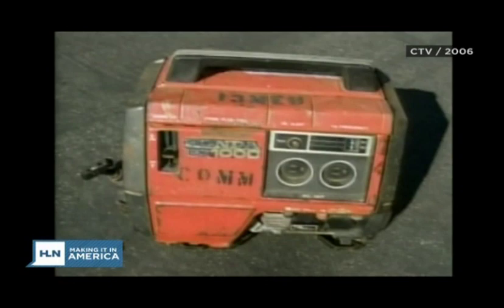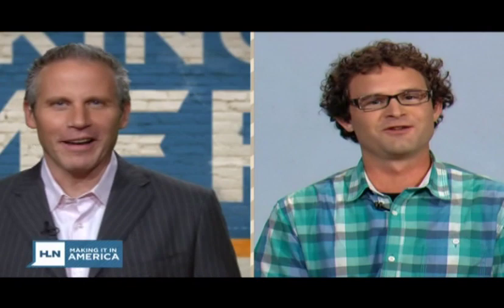One Red Paperclip - Kyle on HLN 2012